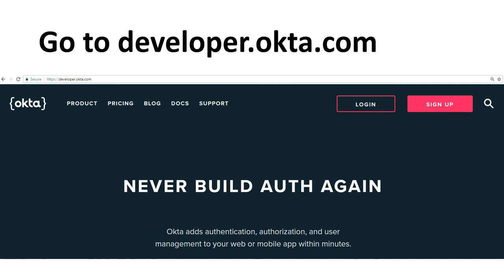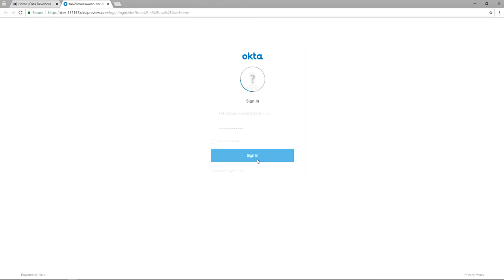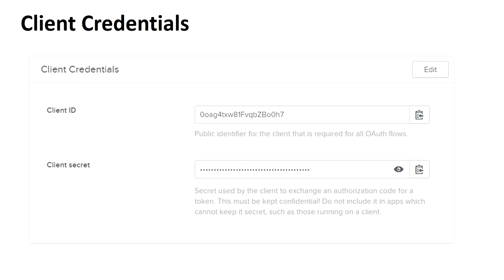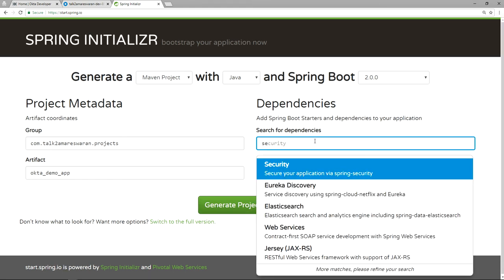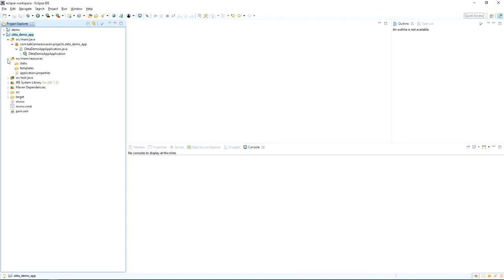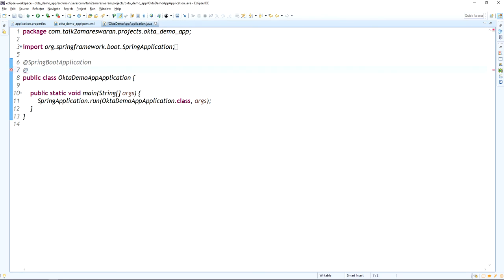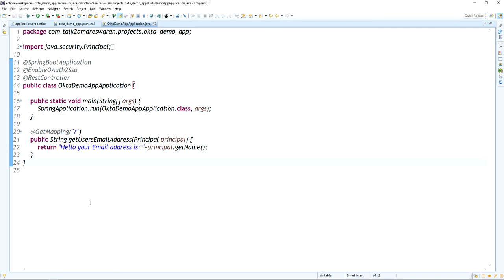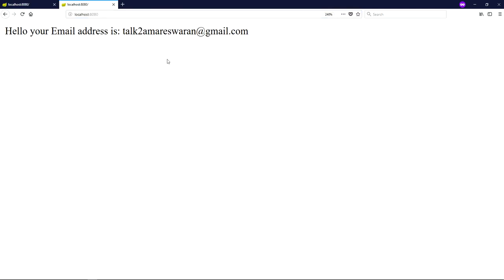Single Sign-On in Spring Boot 2.0 | SSO | OKTA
Hello Everyone,

Here is the video of Single Sign-On in Spring Boot 2.0 | SSO | OKTA